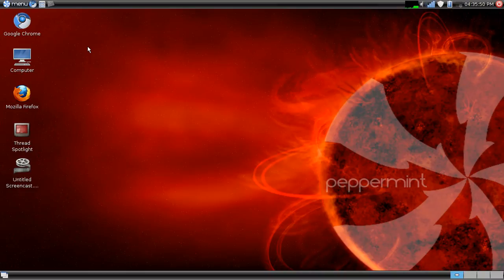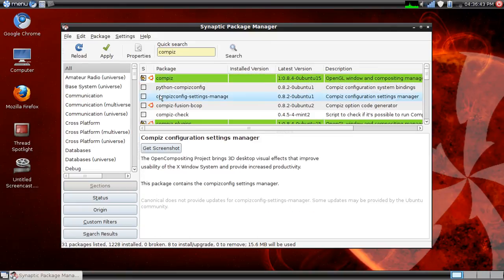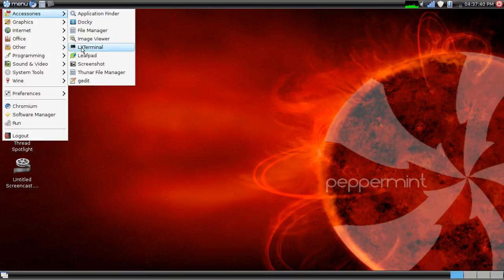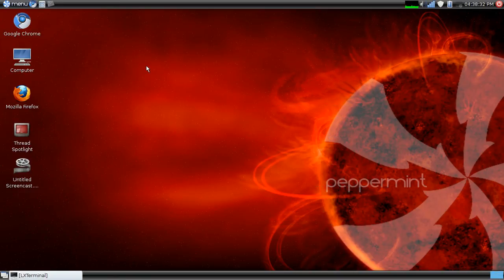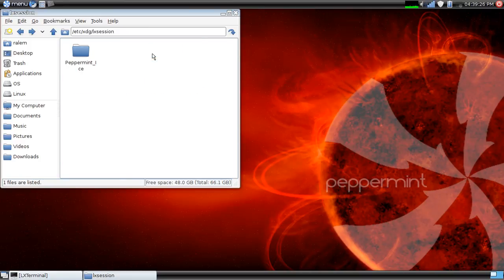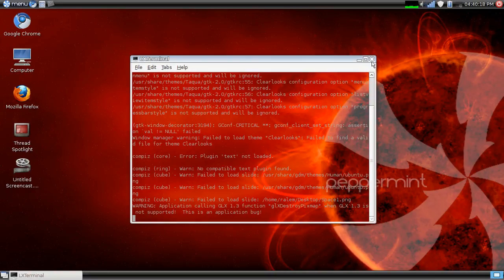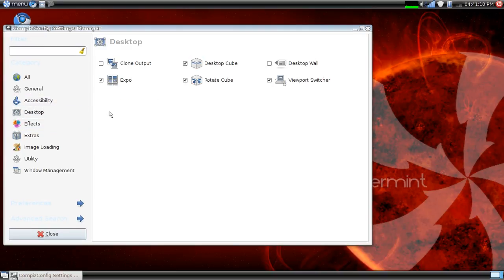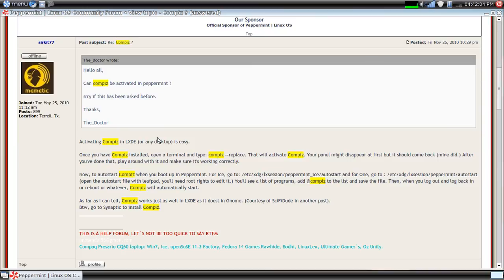How to Enable Compiz in Peppermint OS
This tutorial will show you how to install and enable Compiz in Peppermint OS [One and Ice].
We are complete newbies at Linux, so we make it our effort to make it so it's like teaching people from Mars.